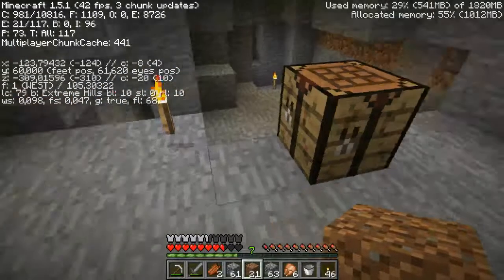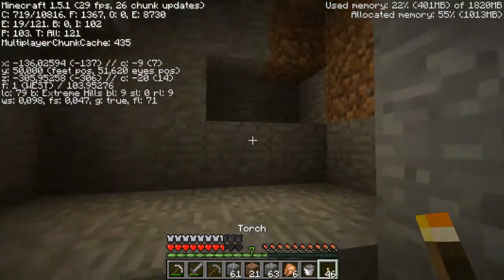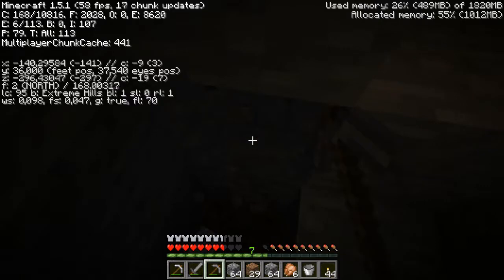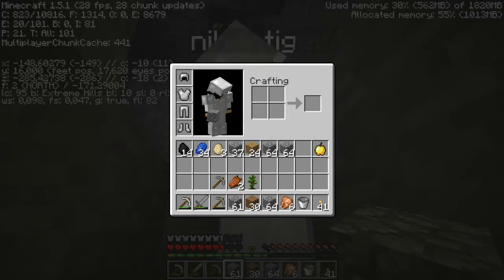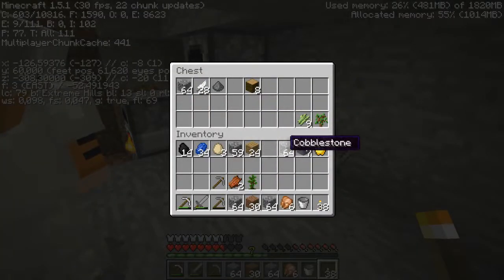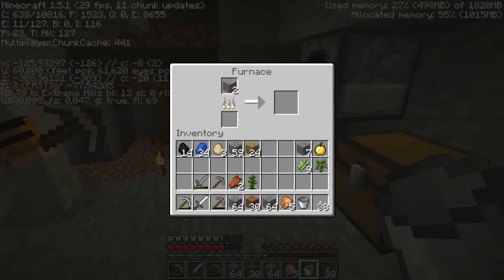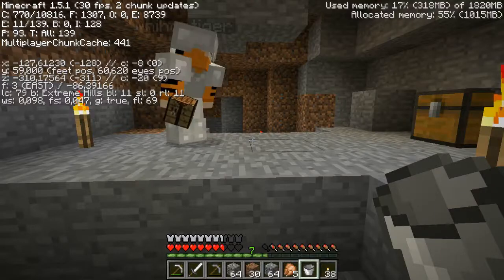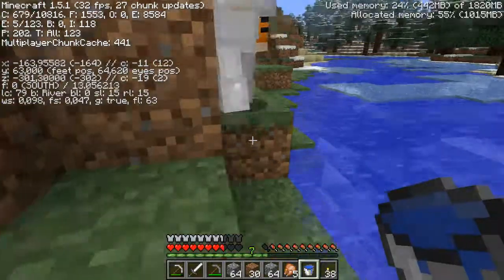Yami_Jerry plays - Minecraft: MHG UHC - S1E2: Cheaty Texturepack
Madhouse Gamers decided to do a Ultra Hardcore game. We ended up playing with 4 teams of 2 players. I got put together with NihonTiger, a more experienced player when it comes down to UHC, so I had a good guide :D. Last team standing wins! Can we do it?

Ultra hardcore is a mod for minecraft where you don't regenerate your health as you go on. If you take dammage, the only way to regain your health is by eating golden apples, which are made by using 1 apple and 8 gold ingots, or by drinking health potions.

Go thank him!

(don't forget to leave your Youtubename if you got one ;-) )